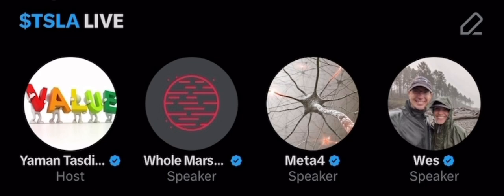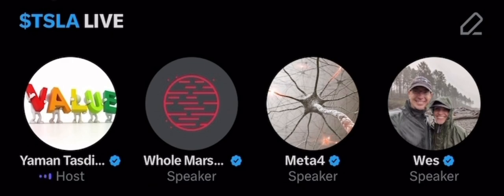How Does V12 Do In The Rain? Smart Summon Update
Omar opens the window for us to get peek into Tesla’s FSD V12 and paints a picture of how the world will change with Actually Smart Summon

How Does FSD V12 Do in the Rain?
When is Actually Smart Summon Coming?
How Does FSD V12 Compare to Waymo?
What’s the BIGGEST Complaint on Waymo?
How Does V12 Do Outside of San Francisco?